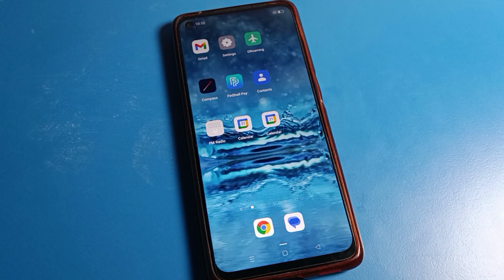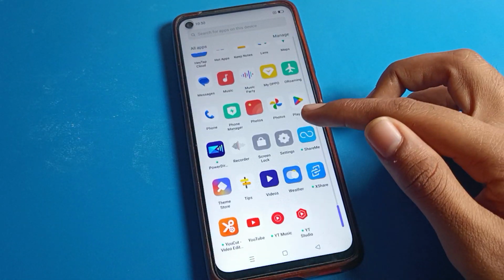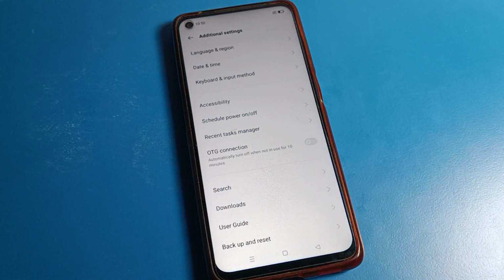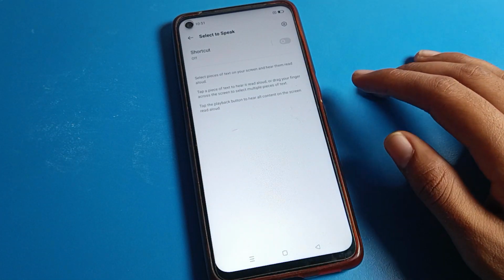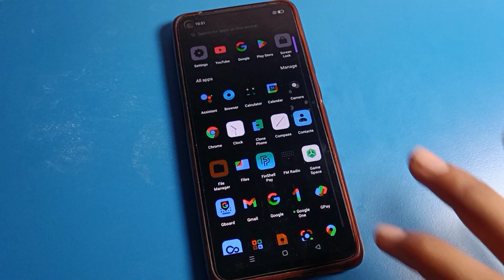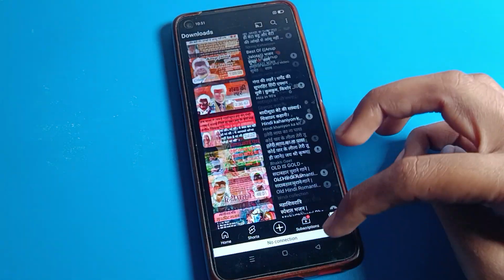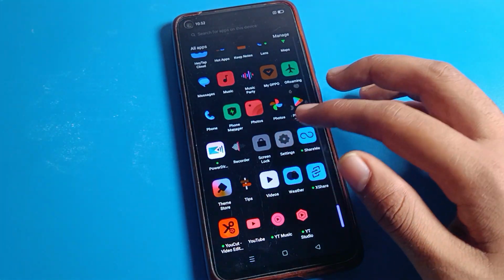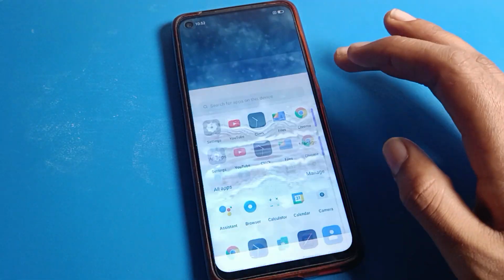Accessibility setting Realme 8i | how to use colour inversion on realme phone